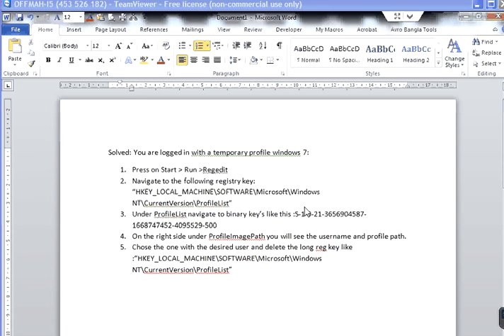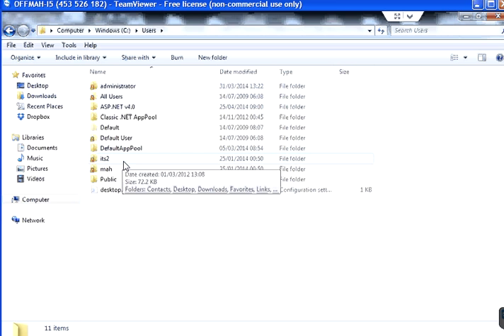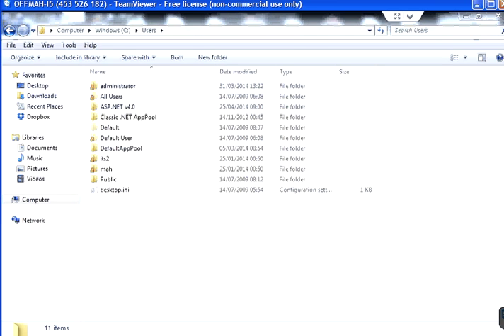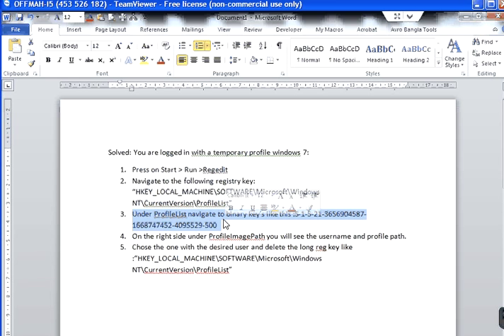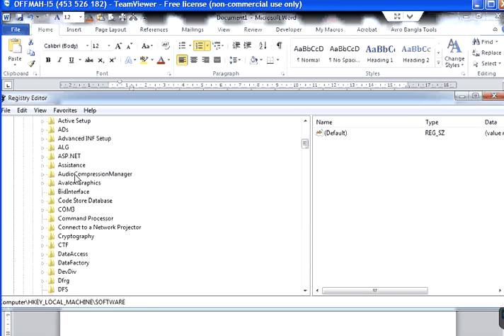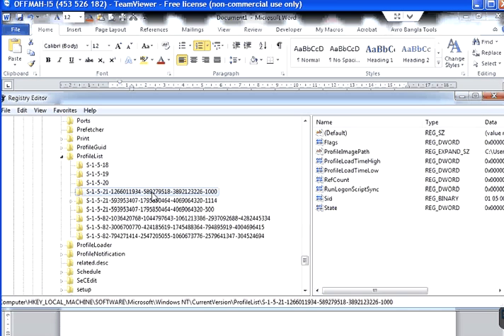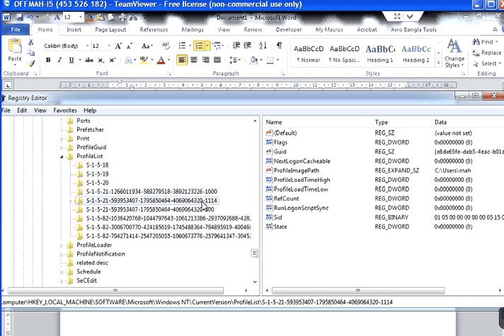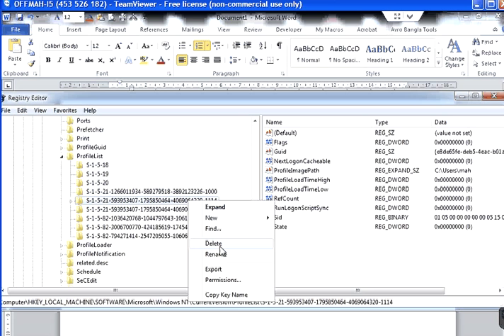Solved: Currently you are logged in with a temporary profile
Solved: Currently you are logged in with a temporary profile - Windows 7